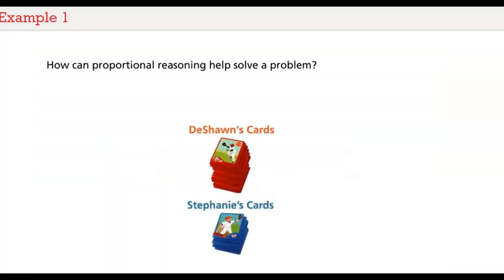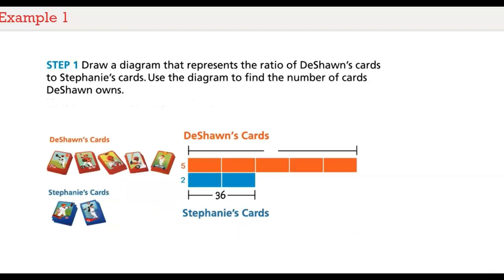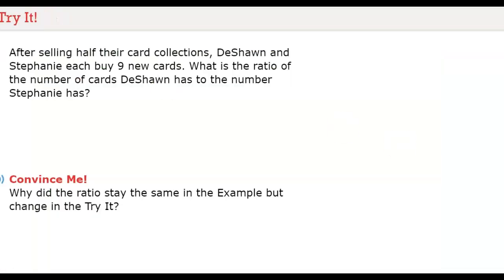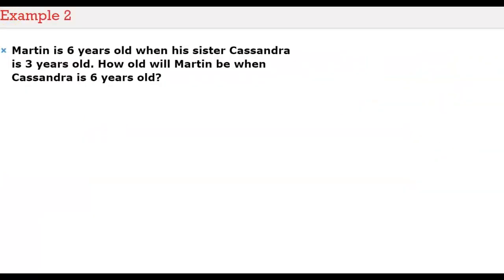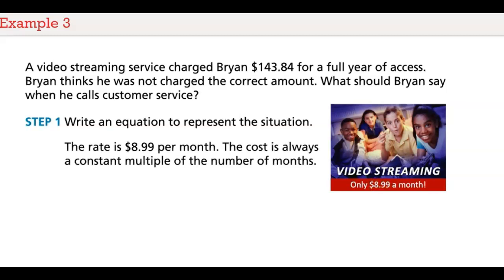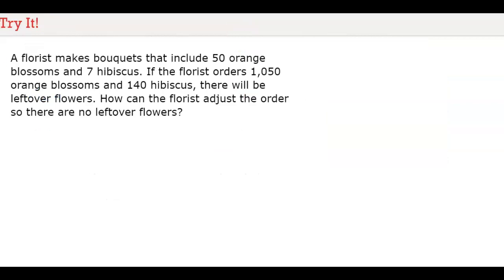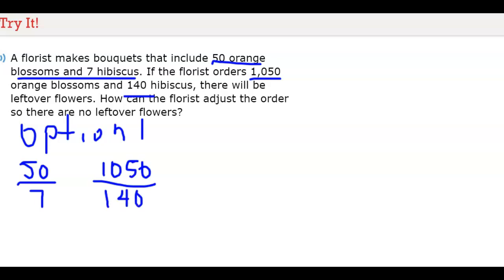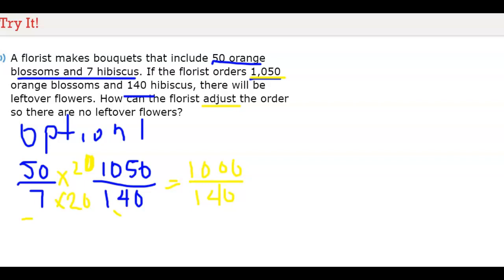2-5 Apply Proportional Reasoning to Solve Problems